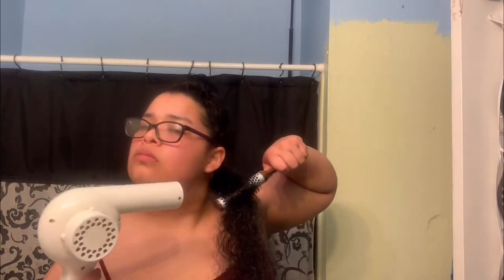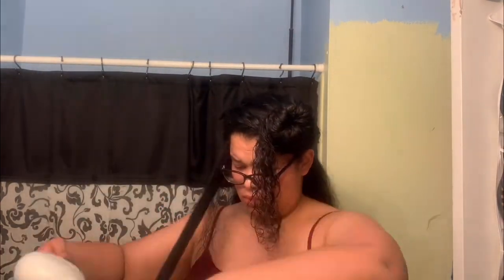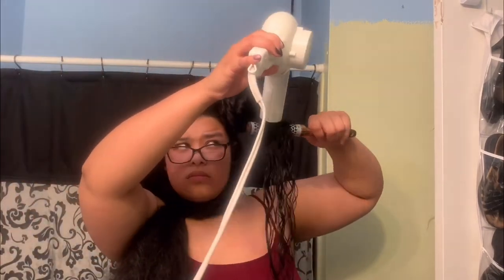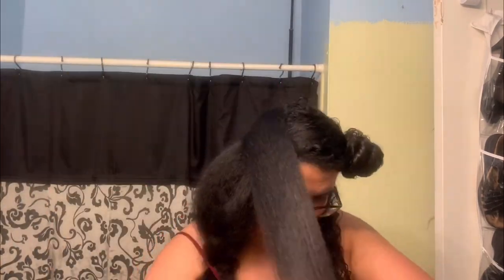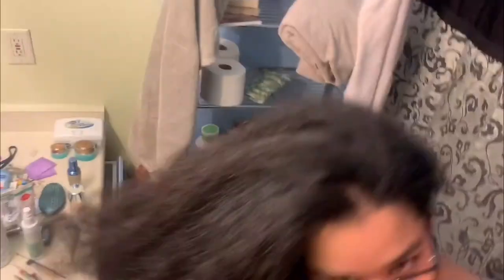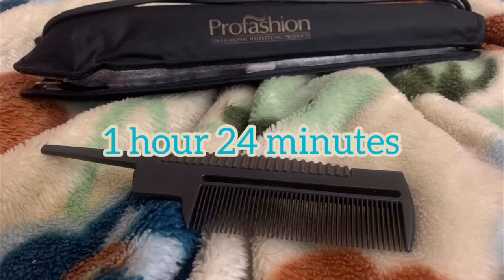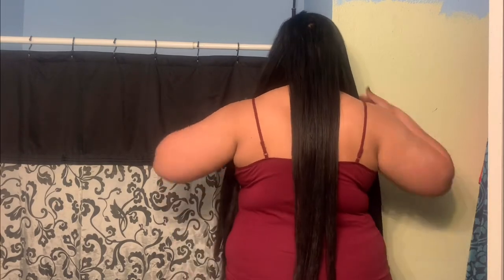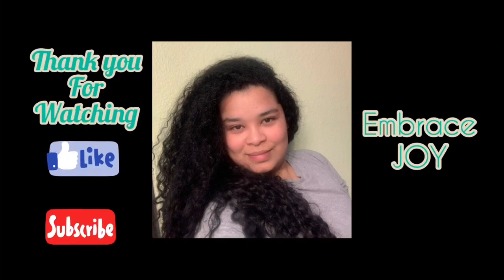At Home Silk Press Attempt on Long Curly hair w/haircut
My first heat damage in 2020! lol. I did my normal wash 🧼 day and straightened my hair to cut the dead 💀, stringy ends.

Embrace JOY. 🙂

Musician: Jef